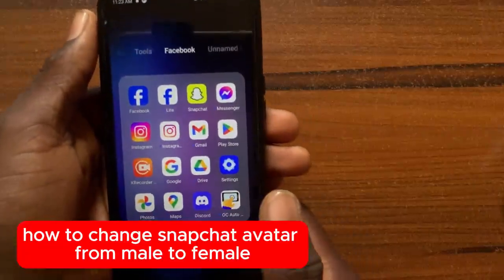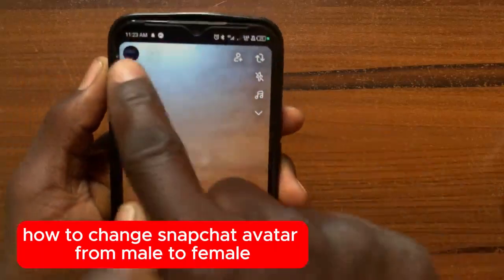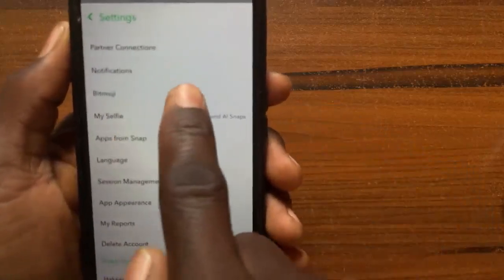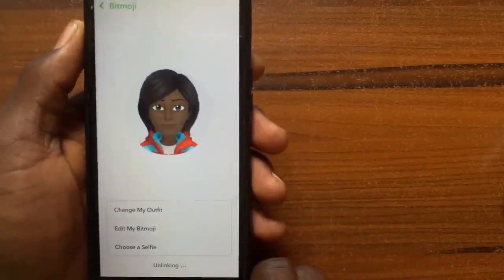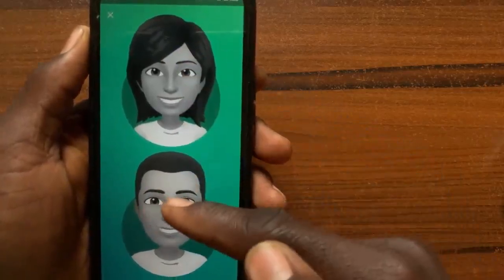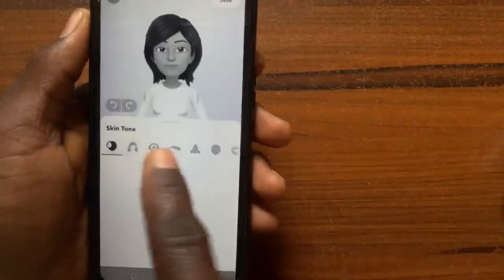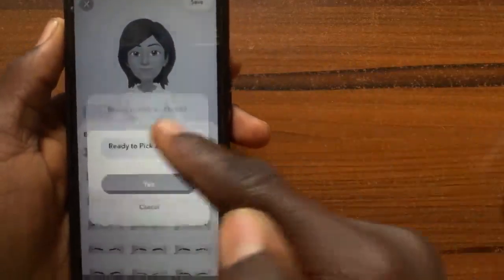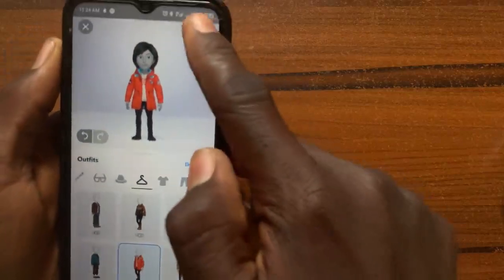How To Change Snapchat Avatar From Male To Female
Want to change your Snapchat avatar from male to female? In this tutorial, I’ll show you how to change Snapchat Bitmoji gender step by step. Whether you want to switch your Snapchat avatar from boy to girl or simply edit your Snapchat avatar gender, this guide will walk you through the process.

You’ll learn how to customize your Snapchat avatar gender, how to modify Snapchat Bitmoji gender, and how to update your Snapchat avatar to female. If you're wondering how to change Bitmoji from male to female, this video will help you make the switch easily.

I’ll also show you how to change the gender on Snapchat Bitmoji, how to turn a male Bitmoji into a female, and how to make your Snapchat Bitmoji look like a girl with simple settings. You’ll discover how to edit Bitmoji on Snapchat, how to adjust Snapchat avatar settings, and how to set your Snapchat avatar to female in just a few clicks.

If you need to change your Snapchat character gender, follow along as I guide you through how to edit Bitmoji appearance on Snapchat and make your avatar match your preferred look. Watch the full tutorial and update your Bitmoji today!